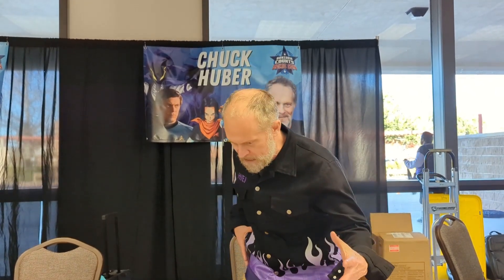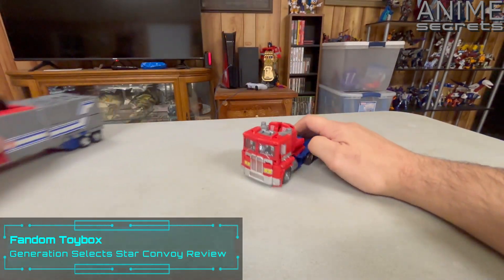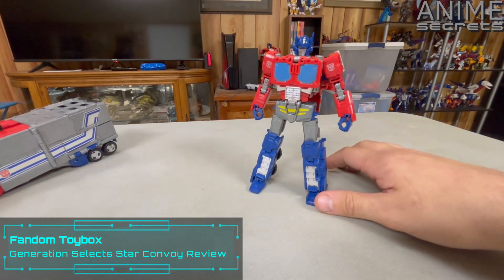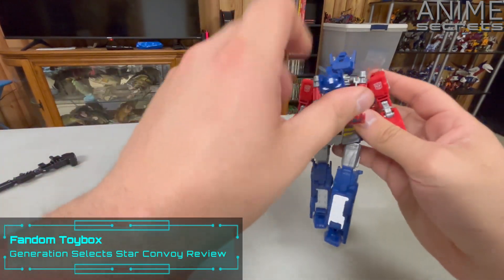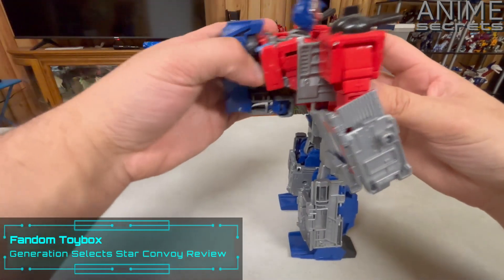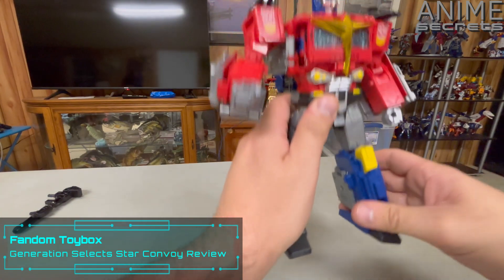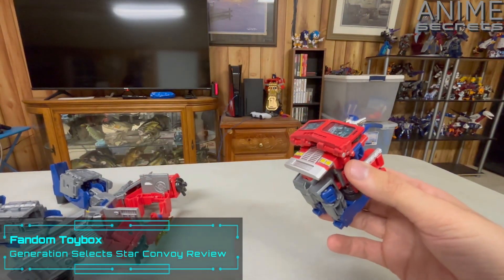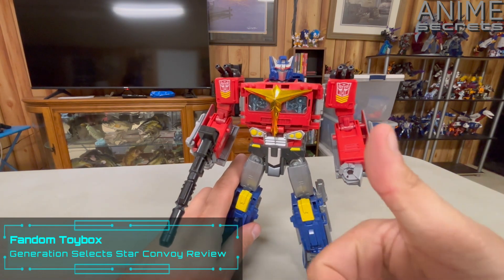Generations Selects Star Convoy Review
@Bladebreaker08 takes us to Japan to check out the Generation Selects Star Convoy Optimus Prime set.

Remember to join us on Social Media Today!